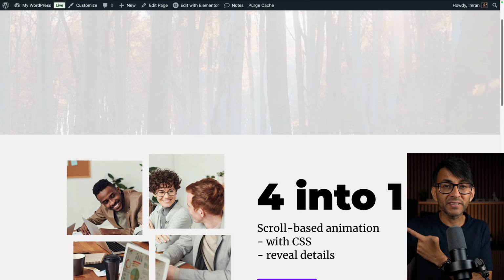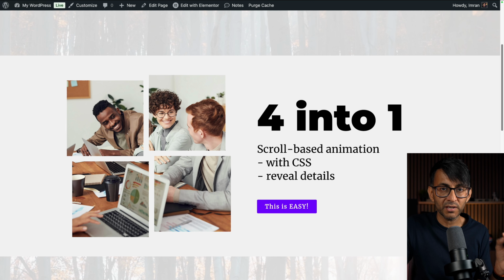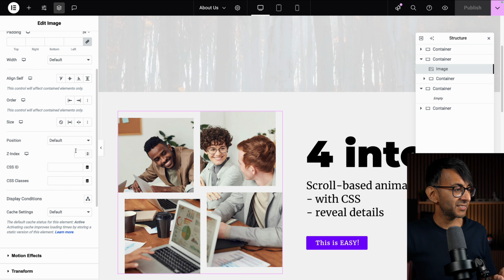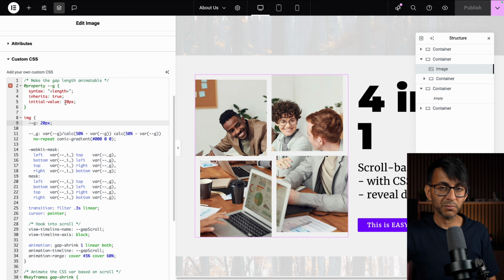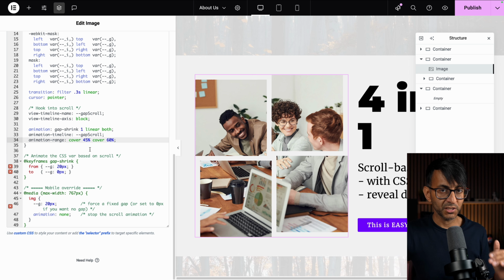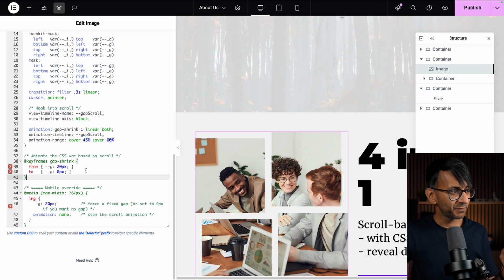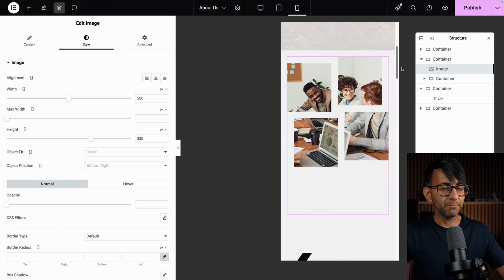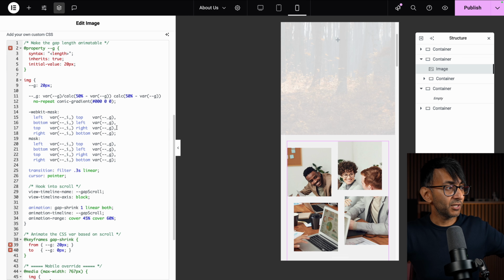Super Image-Masking with MERGE Effect for WordPress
Code to merge and demerge a masked image as you scroll

Super Image-Masking with MERGE Effect for WordPress as you scroll up and down.